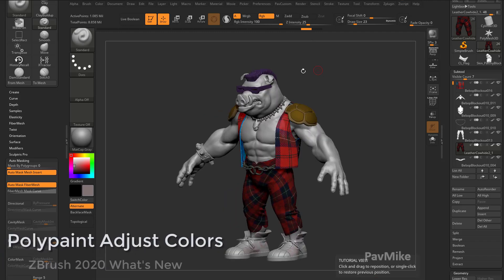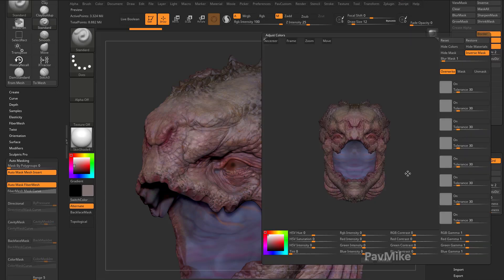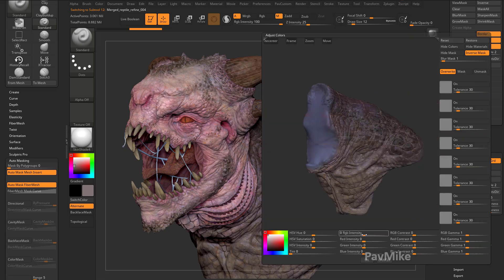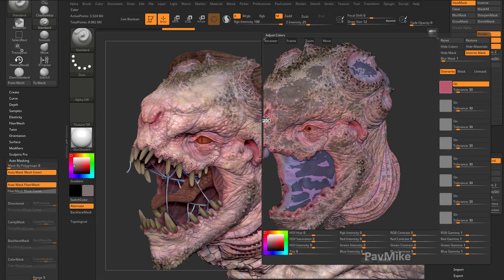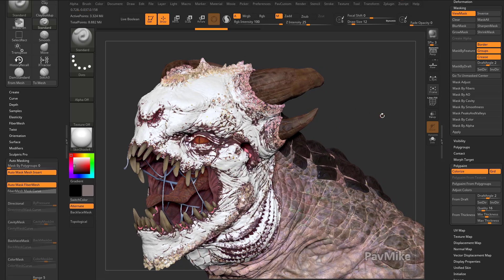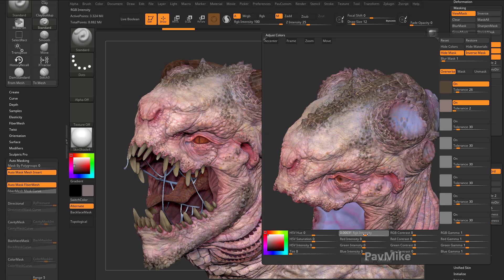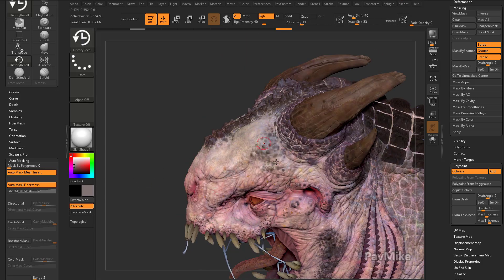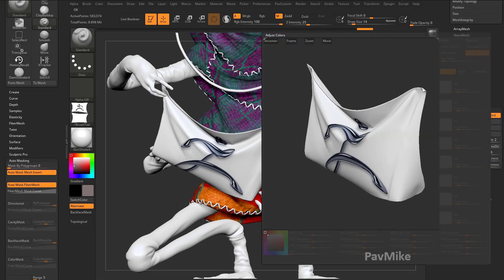028 Zbrush 2020 Polypaint Adjust Colors